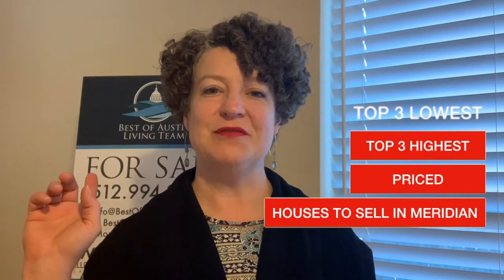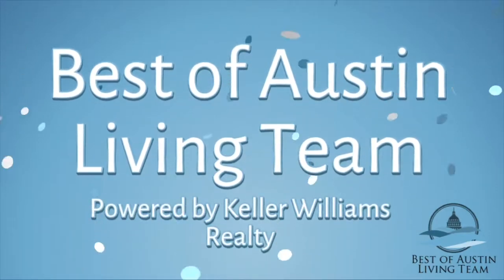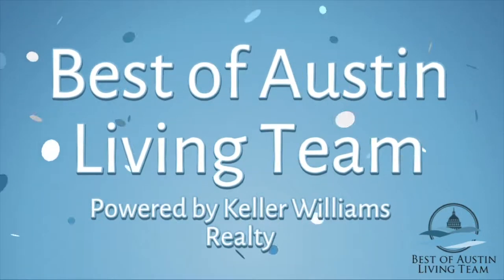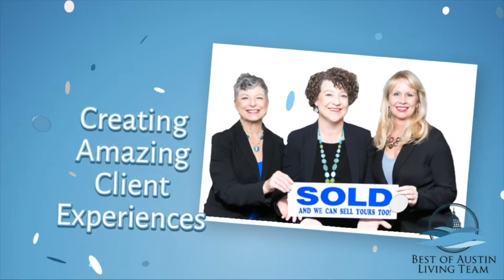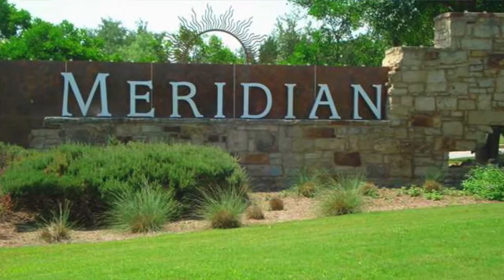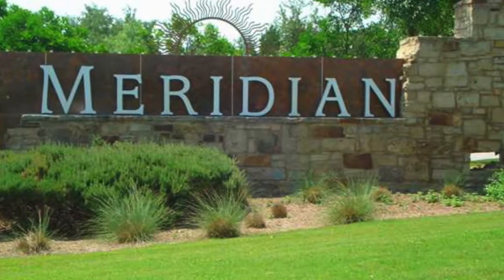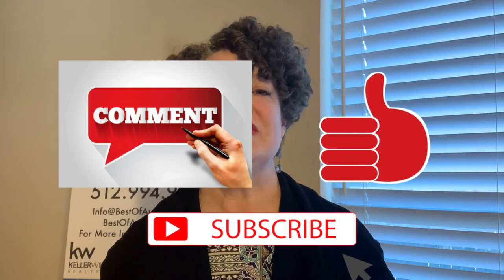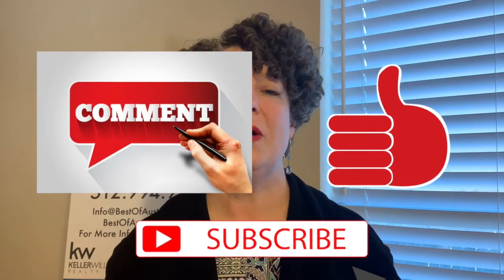Most Expensive House in Meridian Austin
Curious about the top 3 most and least expensive homes in the neighborhood of Meridian in southwest Austin?

Kristie, Camille and Susan are full-time Residential REALTORs® powered by Keller Williams Realty in Austin, Texas.  We are proud moms and a grandmom with kids in middle and high schools.  Included in the mix are two crazy dogs, a cat and an axolotl (what is that?).  We speak a smattering of Japanese and Spanish.  We enjoy helping families and look forward to helping you!